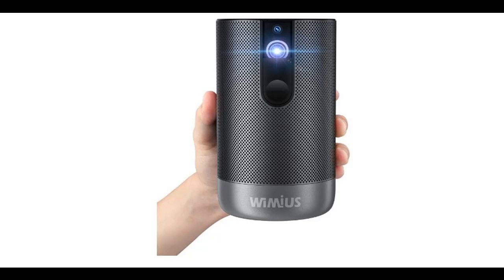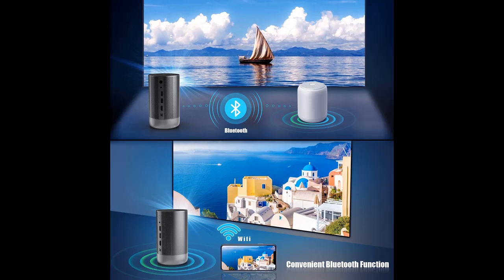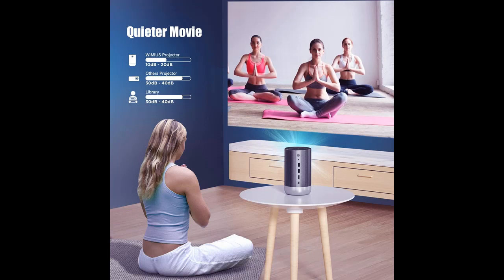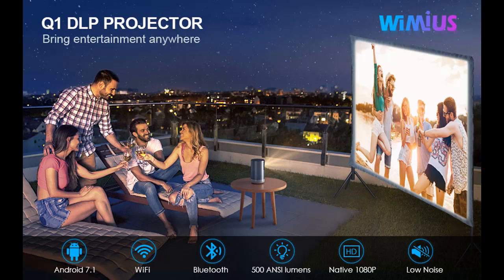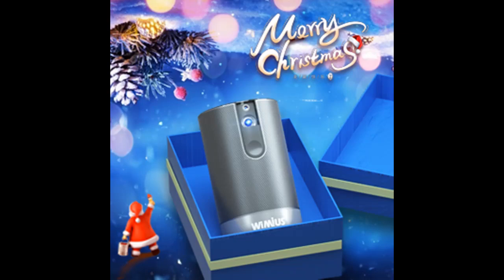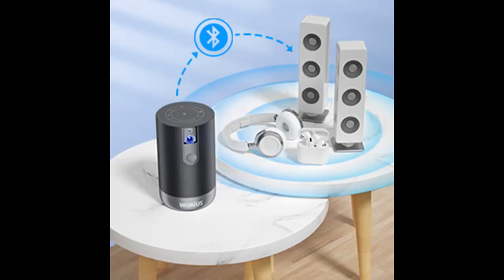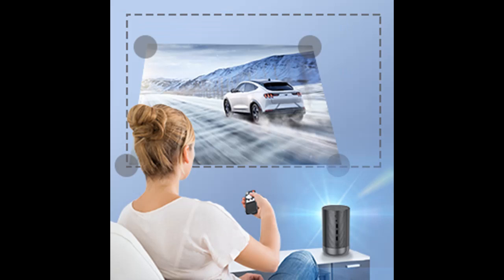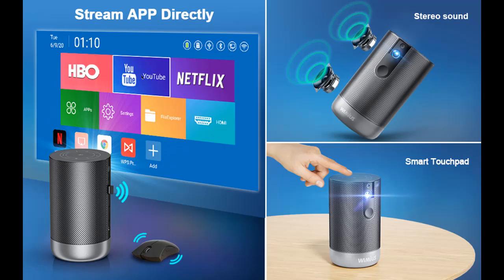Projector, WiMiUS Q1 Mini Android TV Projector, 500 ANSI Lumens Native 1080p Projector with Wi-Fi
WORK-GREAT/FAIL? Projector, WiMiUS Q1 Mini Android TV Projector, 500 ANSI Lumens Native 1080p Projector with Wi-Fi, Android System, Bluetooth, 5,000+ Apps, Battery DLP Projector for Home Entertainment Office Use summary detail by Video introduce the latest products youtube channel.

Price details/Full details/Full Reviews [RECOMMEND]

Projector, WiMiUS Q1 Mini Android TV Projector, 500 ANSI Lumens Native 1080p Projector with Wi-Fi, Android System, Bluetooth, 5,000+ Apps, Battery DLP Projector for Home Entertainment Office Use